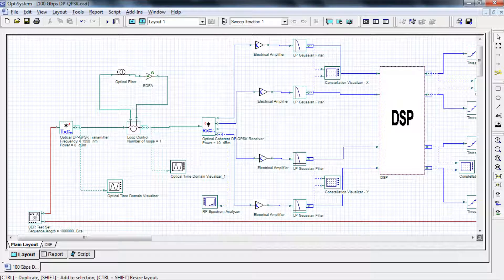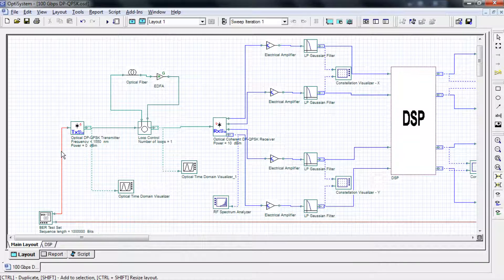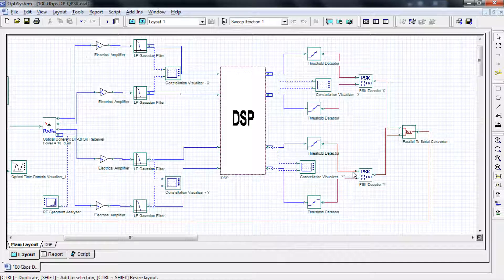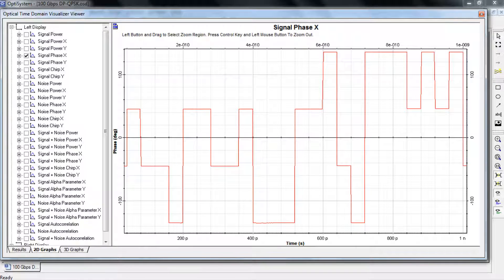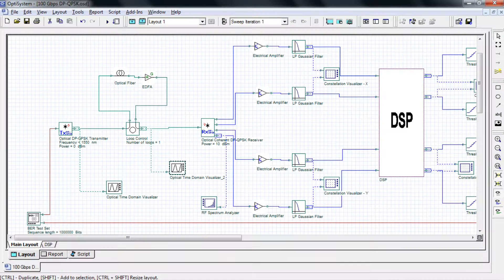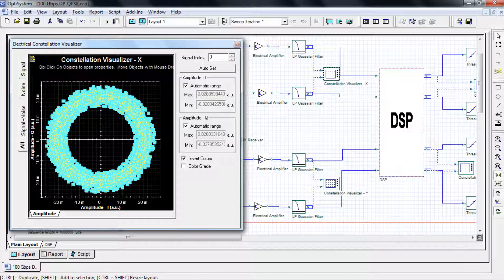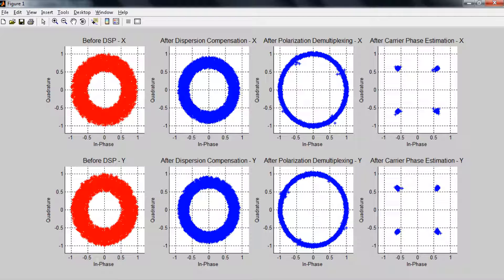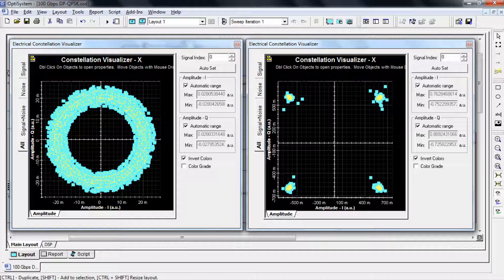Optiwave.com - 100 Gbps DP-QPSK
OptiSystem is a comprehensive software design suite that enables users to plan, test, and simulate optical links in the transmission layer of modern optical networks.

Comprehensive Features:

◦Four-wave Mixing, Stimulated Brillouin Scattering (SBS), Self-Phase Modulation, Cross-Phase Modulation.

◦Stimulated Raman Scattering, and full bi-directional capabilities.

◦MLSE (Maximum Likelihood Sequence Estimate), advanced component using the Viterbi algorithm.

◦A robust library of multimode fiber models, including Parabolic-Index and Measured-Index profile.

◦The most advanced optical amplifier design library available.

The professional design environment of OptiSystem can simulate emerging PON technologies, such as the various optical code-division multiple-access (OCDMA) techniques for OCDMA-PON architectures. The robust simulation environment enables users to plan, test and simulate optical links in the physical layer of a variety of passive optical networks: BPON, EPON, GPON.